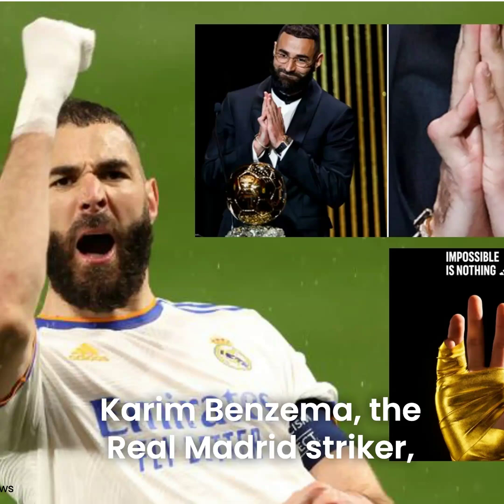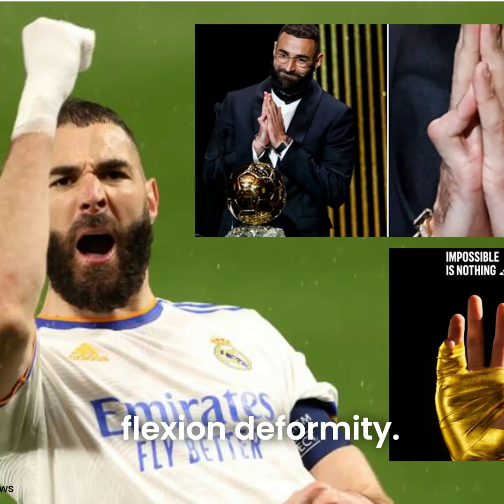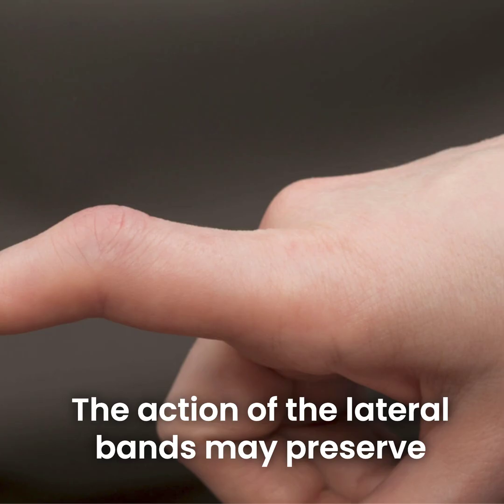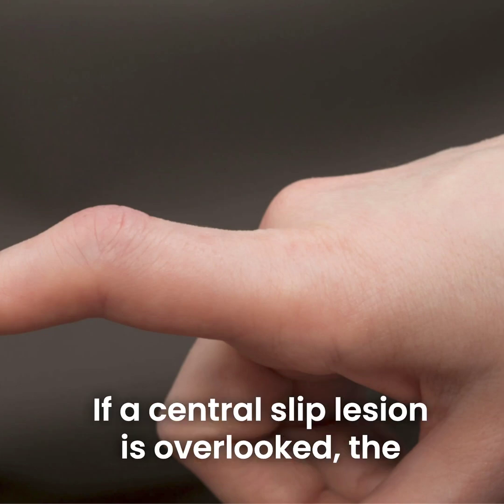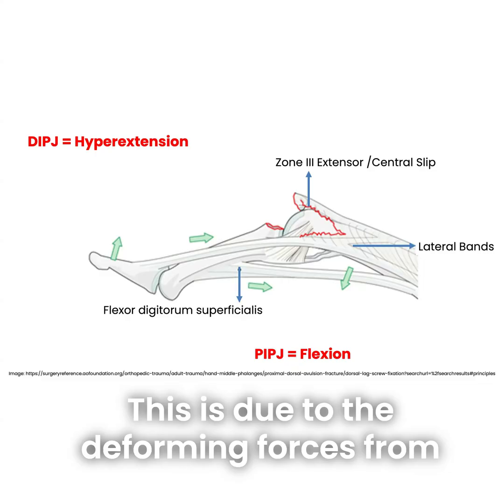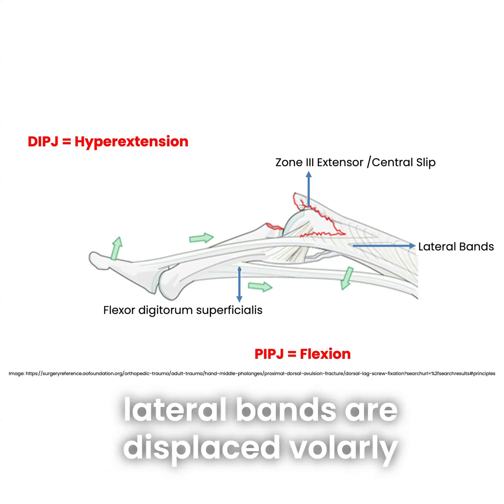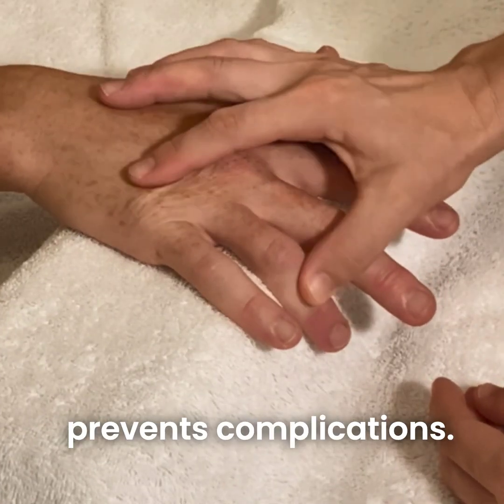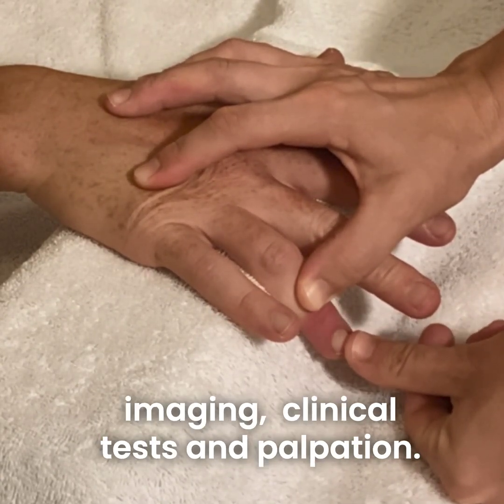Boutonnière deformities, like Karim Benzema’s, can occur quickly (within 2-3 weeks) when a central..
Boutonnière deformities, like Karim Benzema’s, can occur quickly (within 2-3 weeks) when a central slip lesion is overlooked after a PIP joint forced flexion or volar dislocation.

These can be identified early with an accurate assessment, using the history, mechanism of injury, imaging, clinical tests and palpation.

From Melissa Wallace’s Hand and finger presentations for Clinical Edge members.